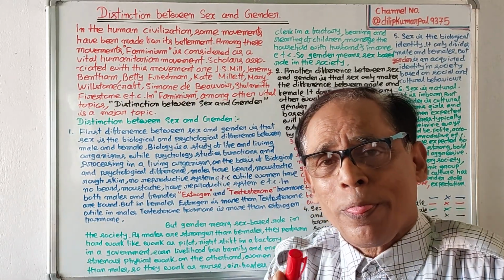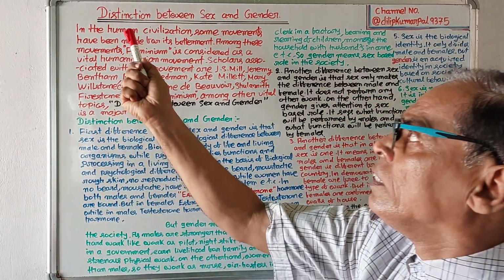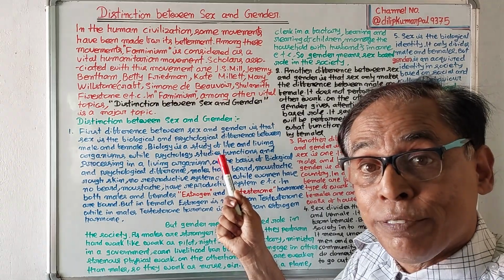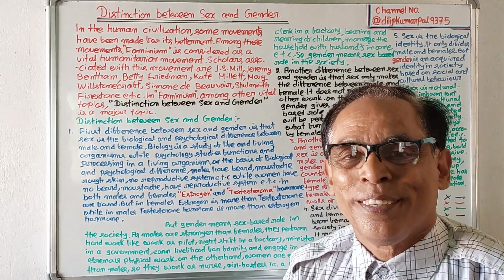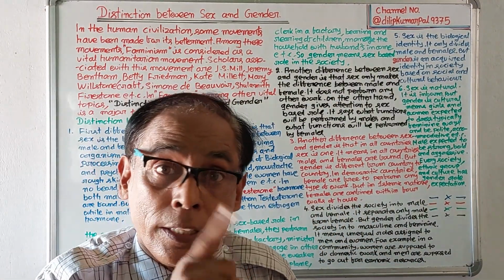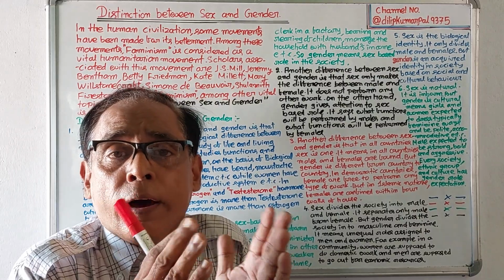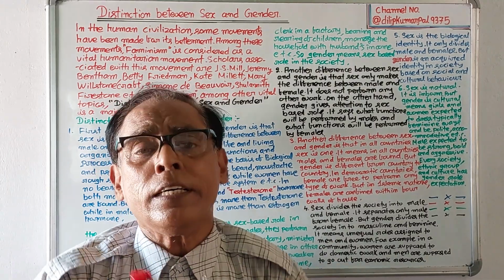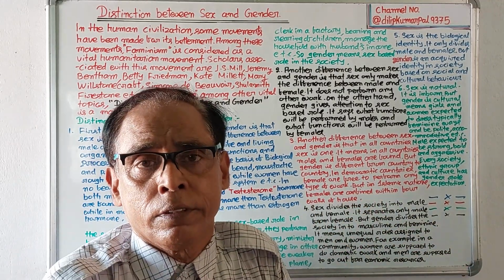501)Distinction between Sex and Gender(+3 1st Sem-Gen.Elective)